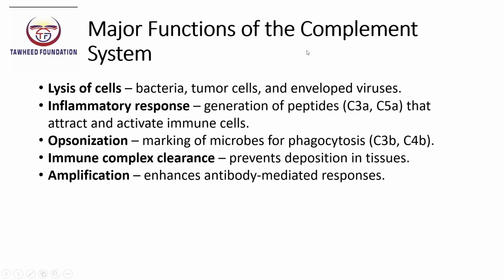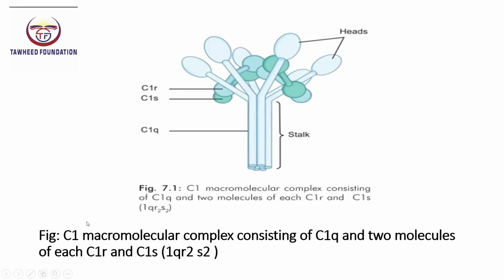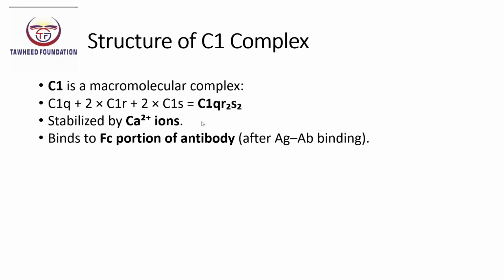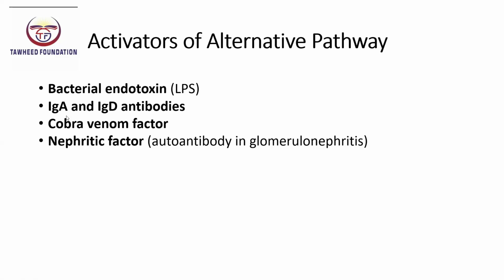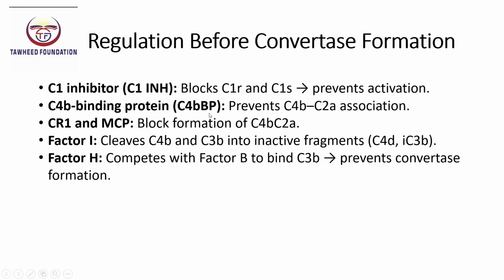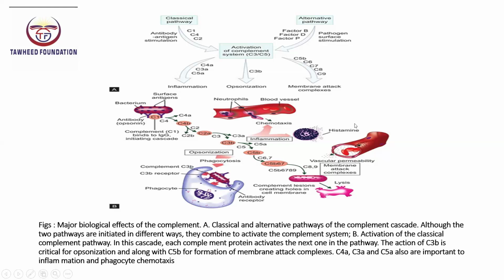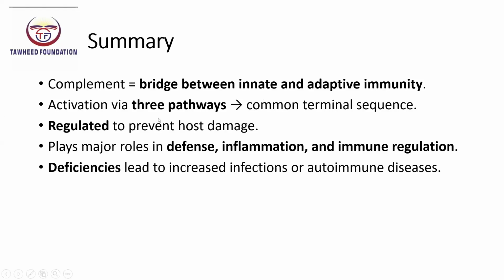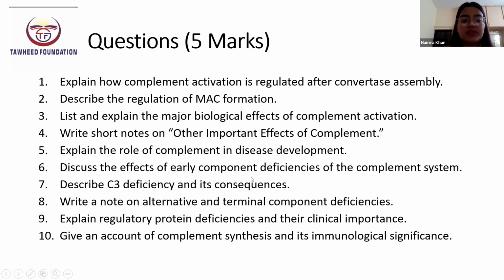Immunology Complement System